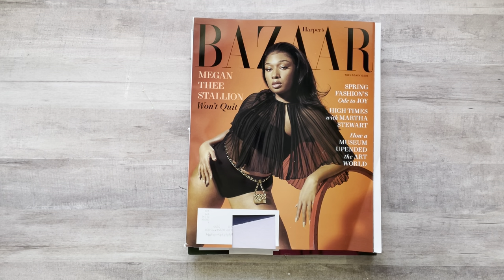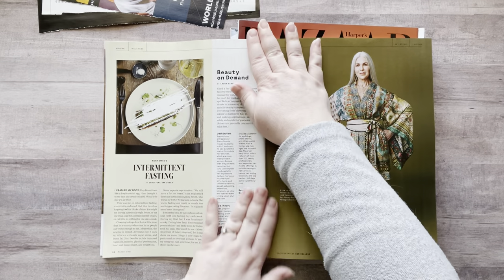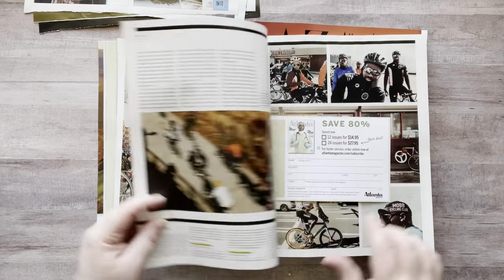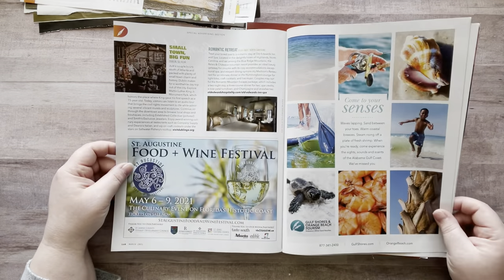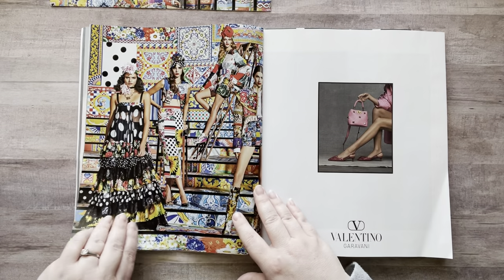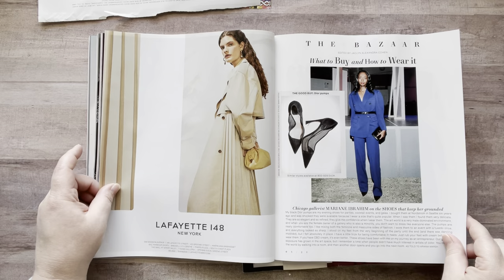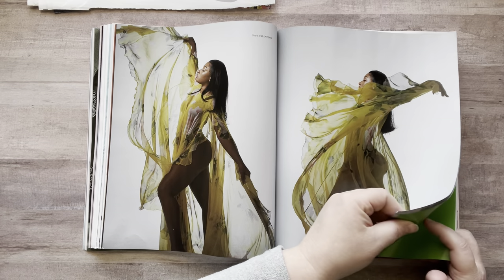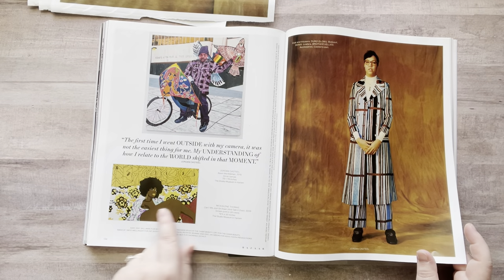Magazine Harvest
FREE MAGAZINES:
Recyclebank.com

Things to cut and collage book:

MY AMAZIN WISH LIST:

I'm on the design team for Metta Studio Nc. (Kristie Bittleston)Here is the link to Kristie Bittlestons Etsy Shop

Nicole Timm
630 NE MLK Jr Blvd

3 Corner Punch